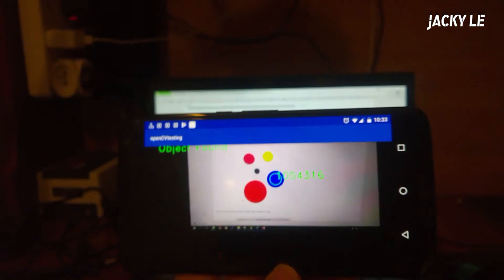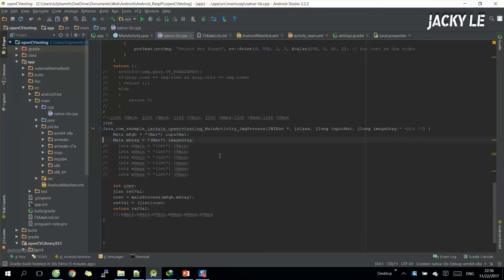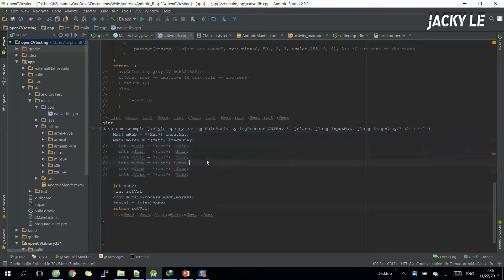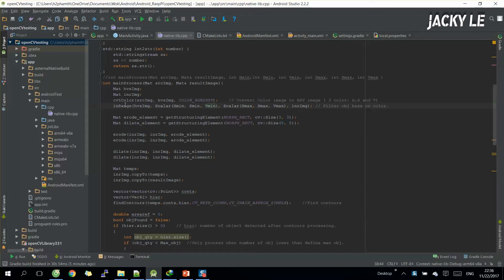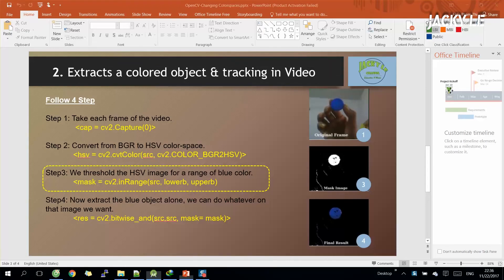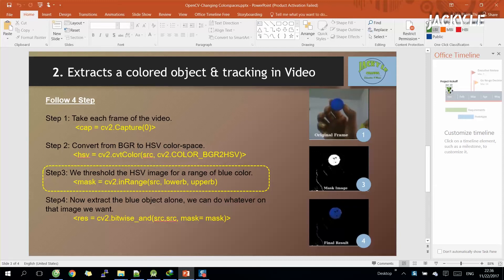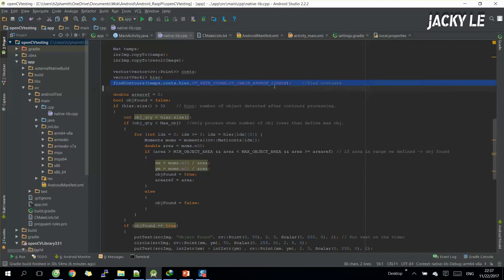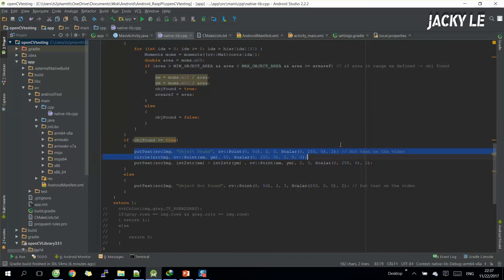Object recognition and tracking OpenCV Android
This video is continue OpenCV for Android tutorial.
@@ This video show you how to make a application to detect, recognize and track object.
@@ Object detect by color via HSV image
@1/ How to install opencv and create project on Android Studio